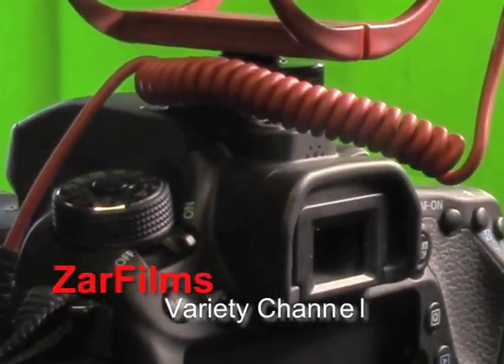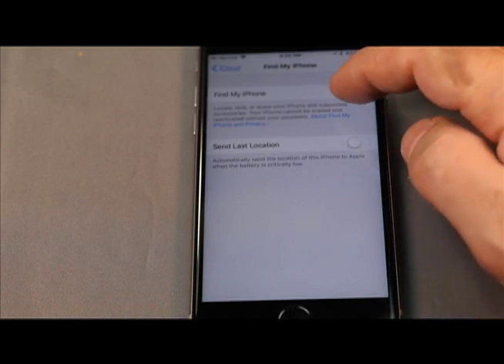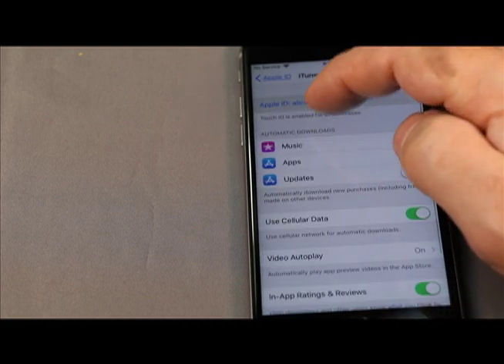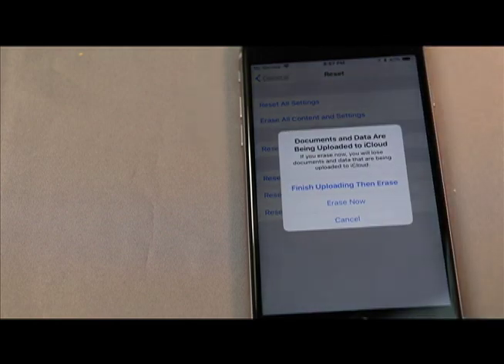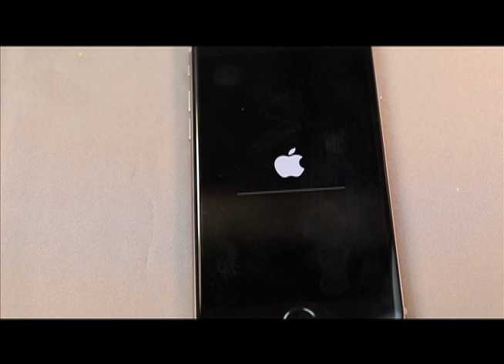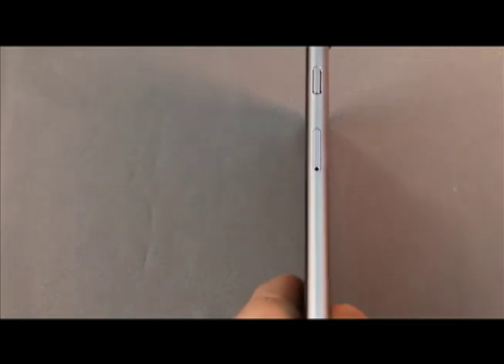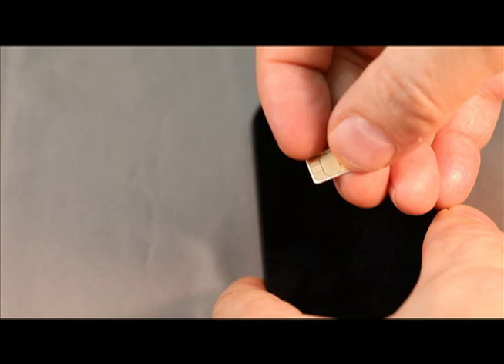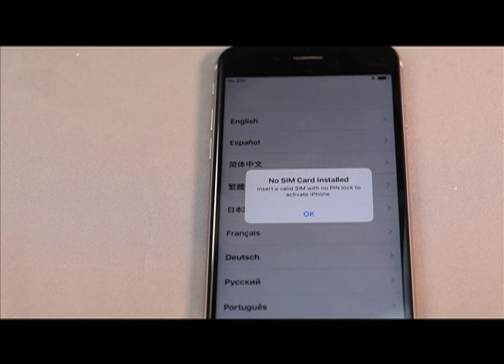How to reset iPhone 6s for resale the proper way - wipe format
how to reset iPhone 6S to factory default settings wipe format for resale.

This will work for IPhone models: 4, 4s, 5, 5s, 5c, 6, 6s, 6, SE, plus

Apple iPhone 6S :

Canon 80D Video Kit:
Viltrox DC-50 Clip-on Portable 5' LCD Monitor:
Samsung T5 SSD 500GB:
Yongnuo YN600L LED:
Smallrig Cage for Canon 70D and 80D:
Gray Muslin Back Drop: